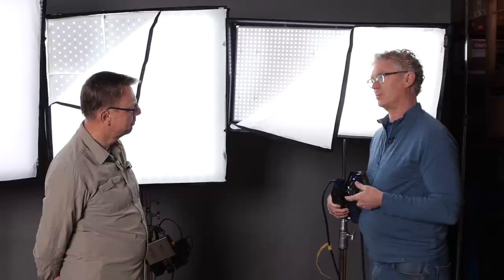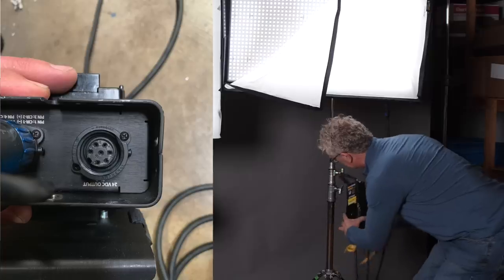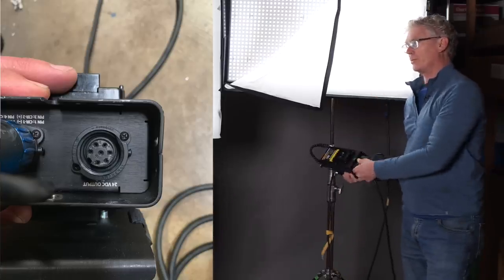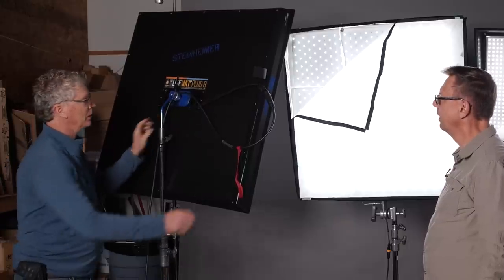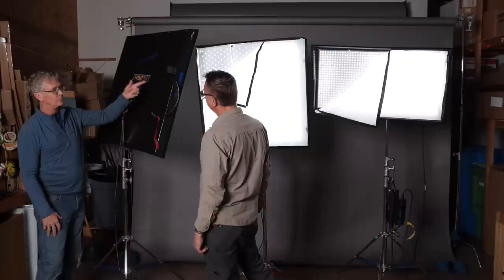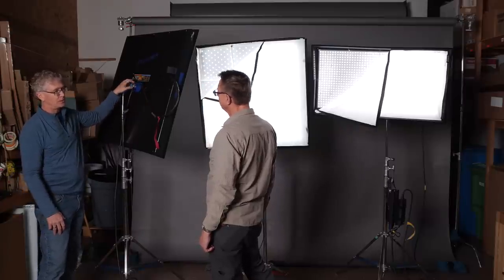Meet The Gaffer #125: Lite Mat V Aladdin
In this episode, shot @JCX Expendables, Alan Steinheimer and I compare the LiteMat 4-plus and 8-plus to the 350 watt Aladdin Fabric Lite. Each unit was metered while sporting a half grid diffusion.